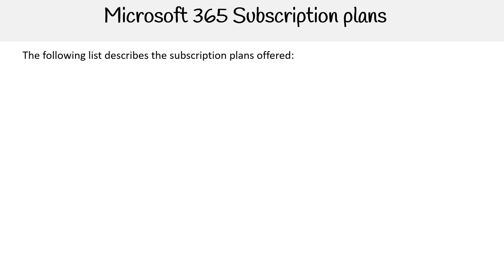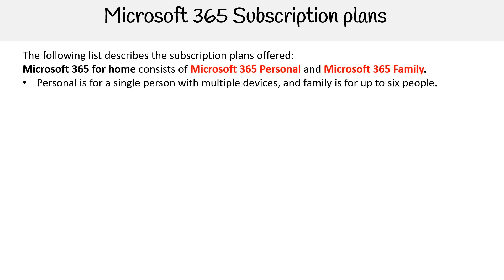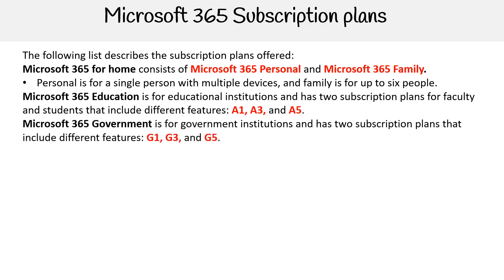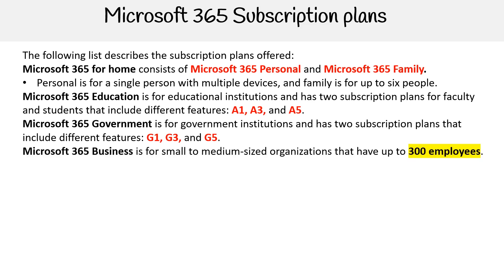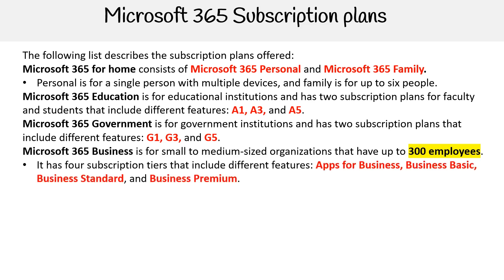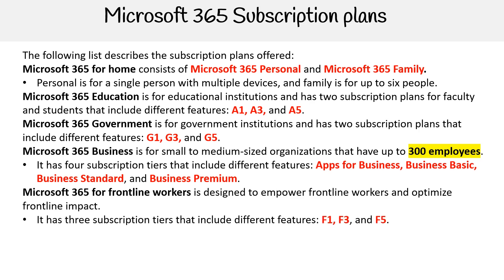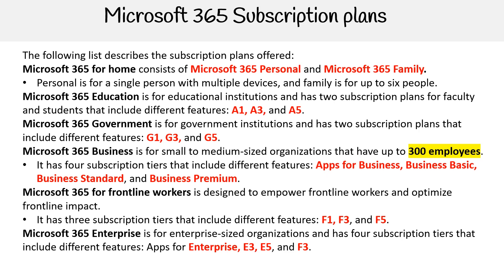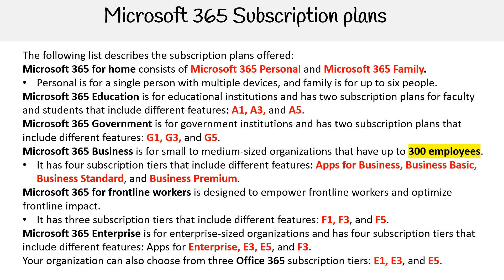MS 900 — Microsoft 365 Subscription plans